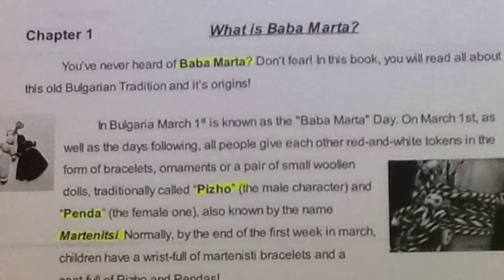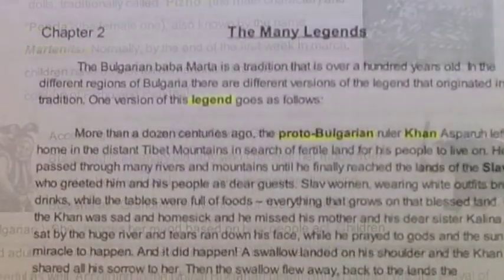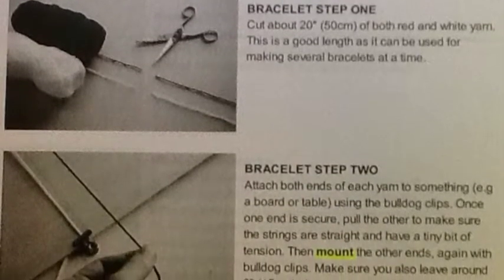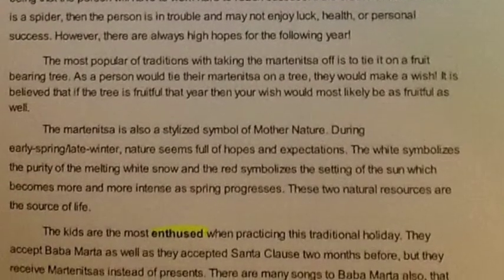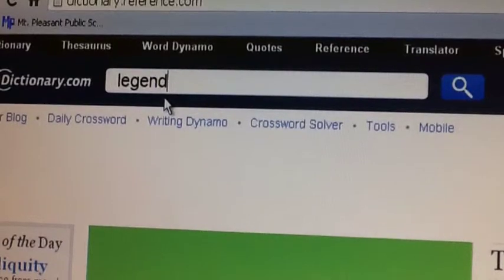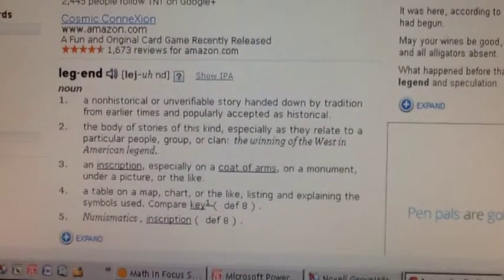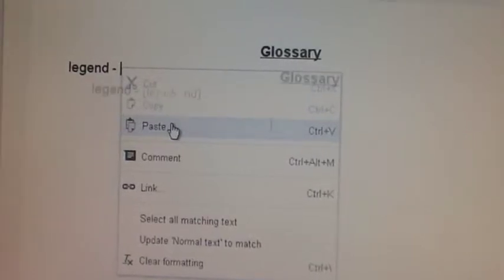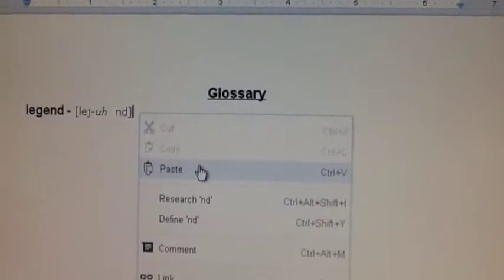Info Writing 16